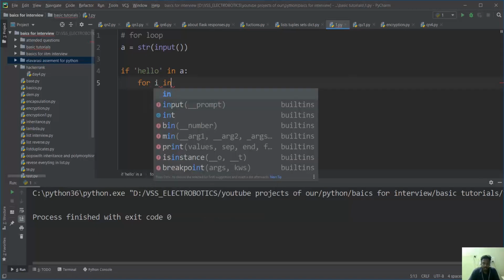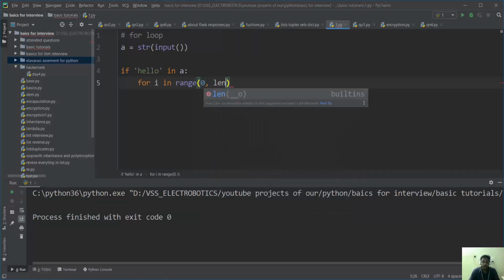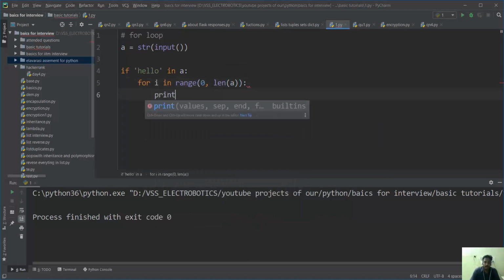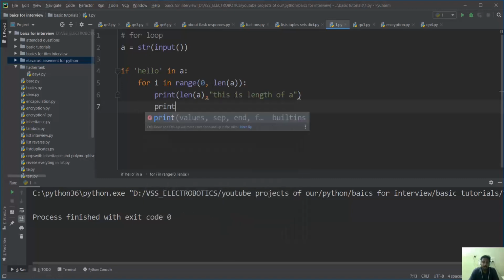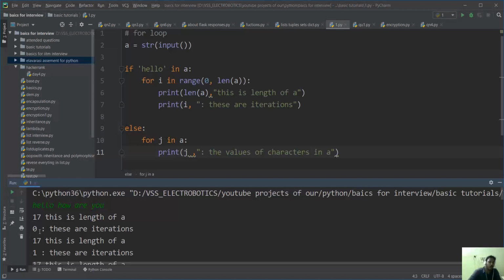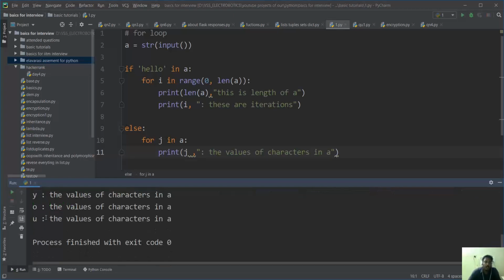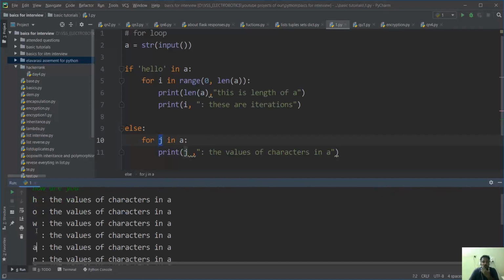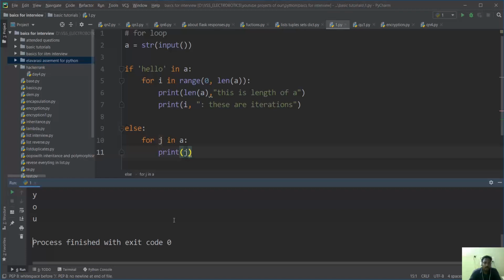Python Tutorials - For Loop combination of If statements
For loop is the important loop where we will be using this for lists, matrixes, for database query sets, more list formation ,encryptions,
we will teach you about how we can create our own encryption methods
using these and also decrypting programs, FOR LOOP is the key to do all this stuffs